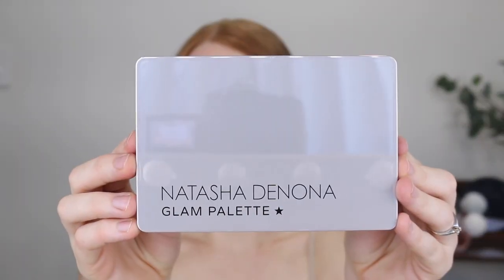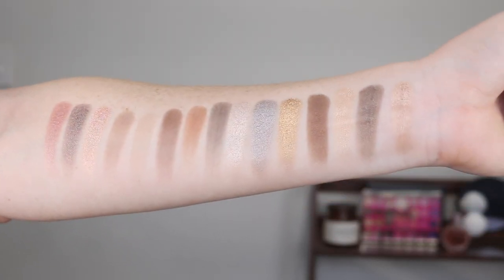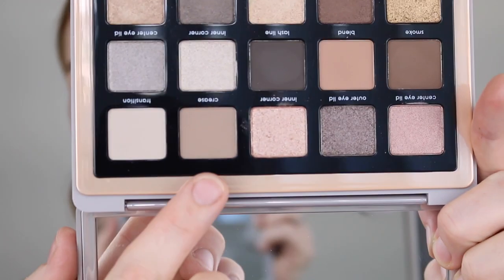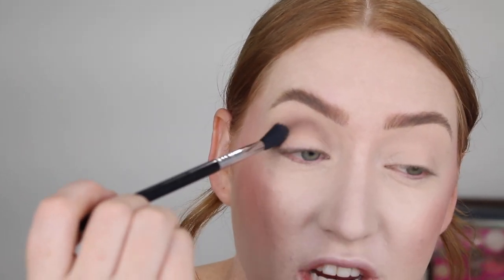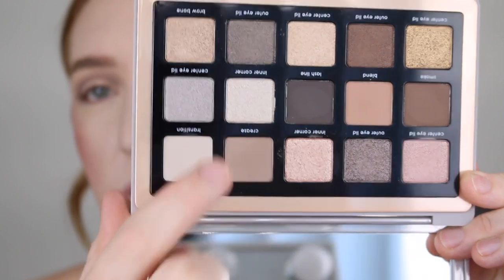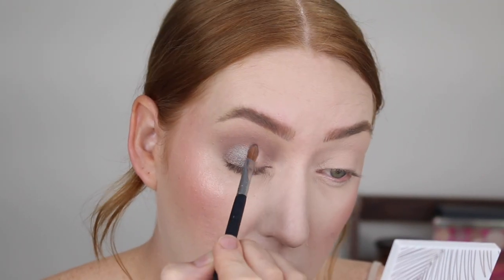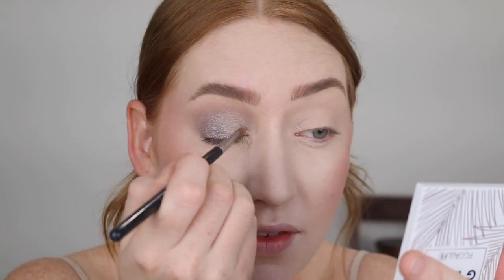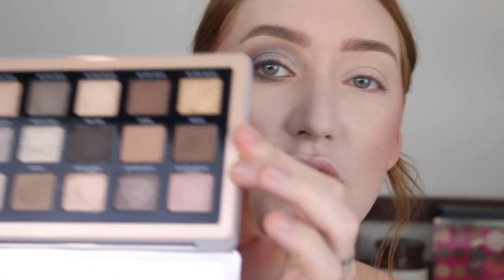Testing the Natasha Denona Glam Palette! Swatches & Demo | Cool Tone Makeup Tutorial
OH MY GAAAAAAAD, I GOT IT 👏🏻 I am so bloody excited to be testing out the Natasha Denona Glam Palette. Today I am dipping into the palette for the first time to give you my first impressions. Keep an eye out for my next speed reviews video to see my thoughts after testing it out for a bit longer and if I really think its worth the money.